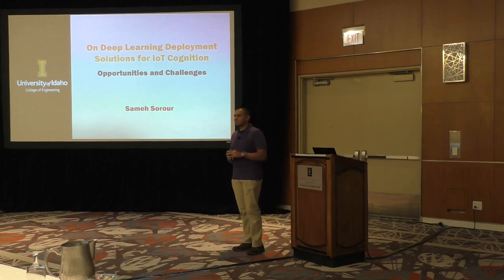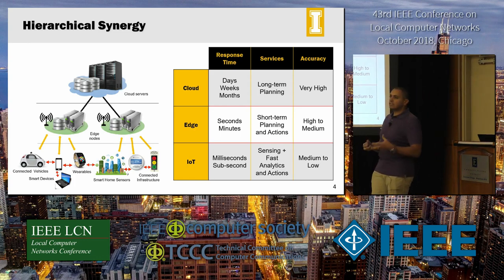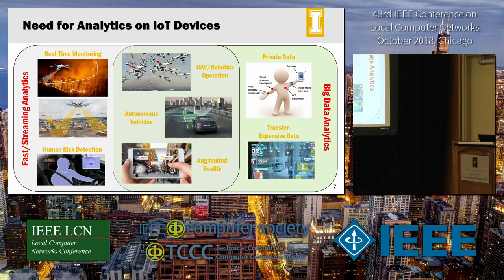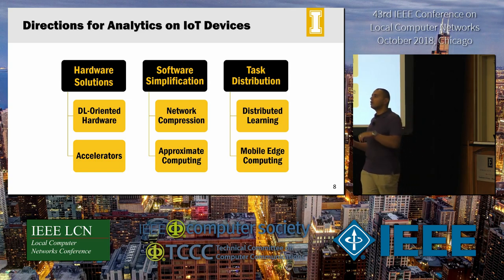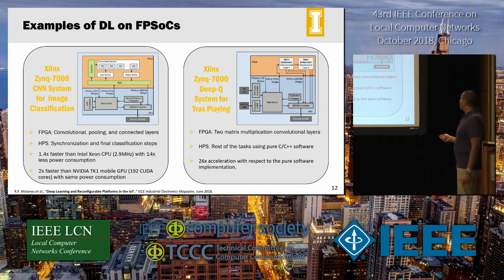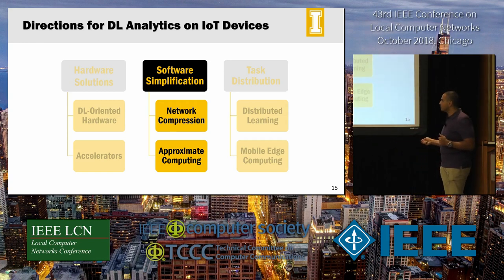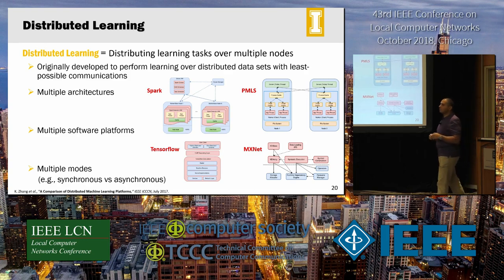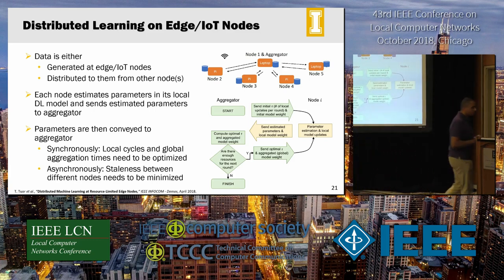IEEE LCN 2018 Oct 01 - 13.30h CogniNets Workshop Keynote Sameh Sorour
This is the presentation capture of the CogniNets workshop keynote (The 1st IEEE Workshop on Cognitive Networks)
- entitled On Deep Learning Deployment Solutions for IoT Cognition: Opportunities and Challenges
- presented by Sameh Sorour (University of Idaho)

At the LCN conference in November 2018 in Chicago, for the fourth time after the 40th LCN in Clearwater/Florida, we captured the presentations of several major LCN sessions such as the main conference keynotes, workshop keynotes, and the presentation of the main conference best paper candidates.

Background image of IEEE LCN 2018 (John Hancock Observatory Night View) by Allen McGregor, CC-BY 2.0,